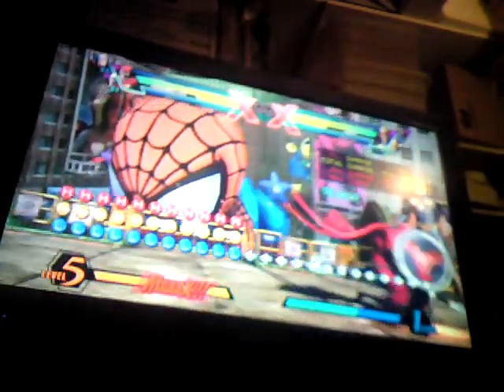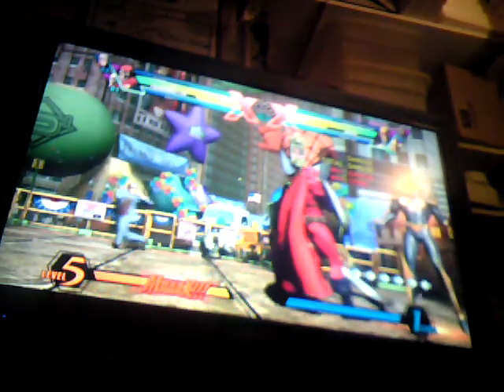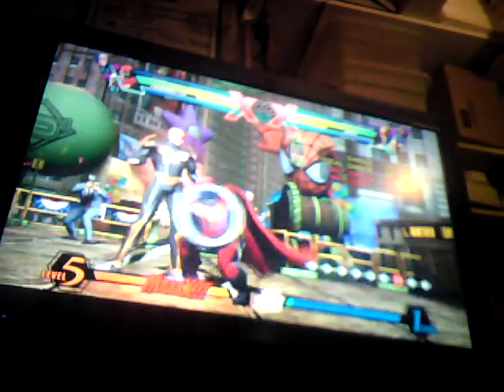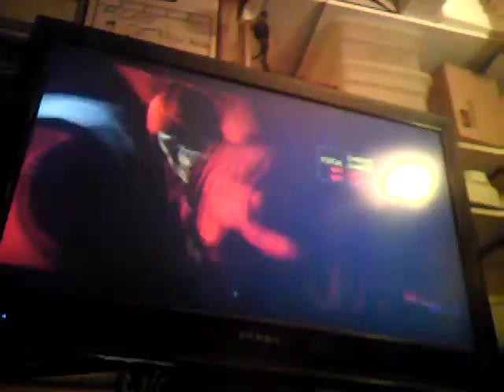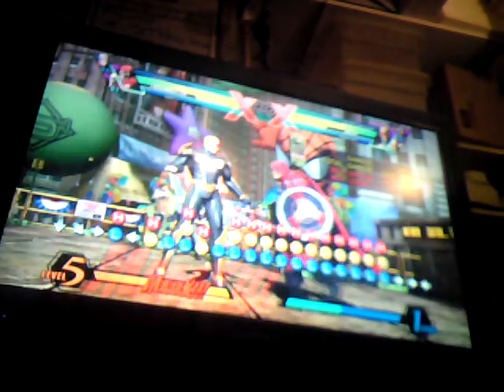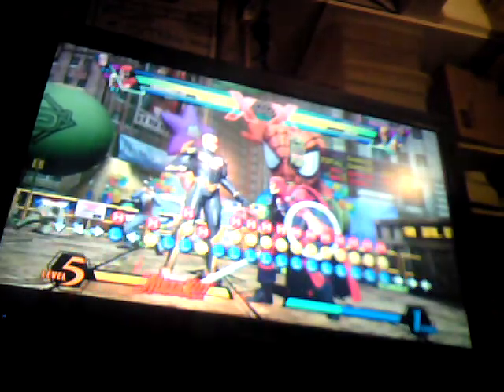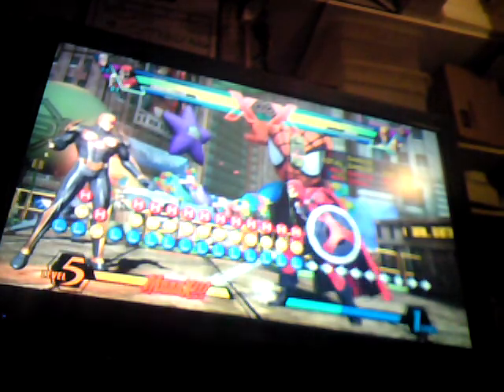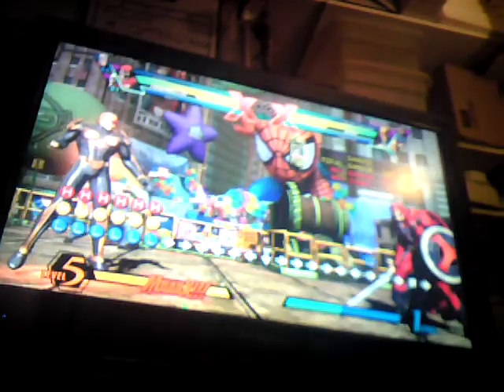Taskmaster New Ultimate Marvel vs. Capcom 3 Technology 2: Combos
Second Video explaining Taskmasters Combo ability in Ultimate with his Spidey Swing cancel.

WARNING: The following video contains explicit technology presented in a archaic video recording format. Please make sure your laces are in your shoes when watching this video.

Enjoy Community. More to come. Please comment, hating or loving. Lets break this game!